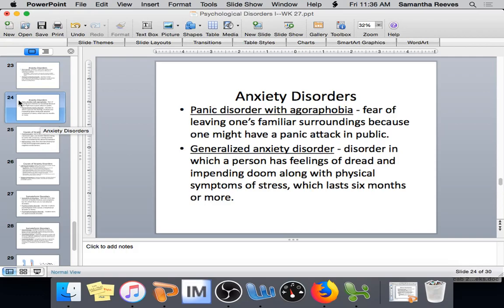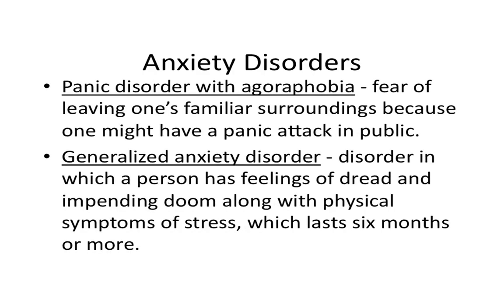APP--WK 26--Day Two